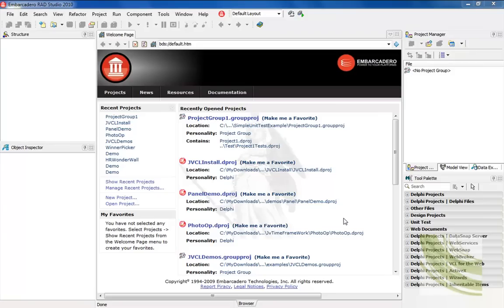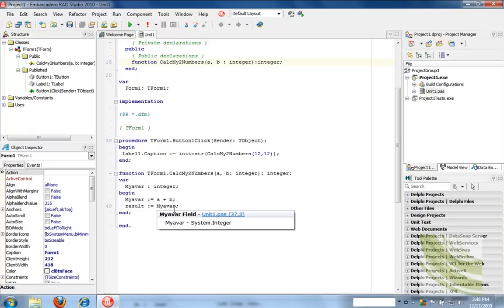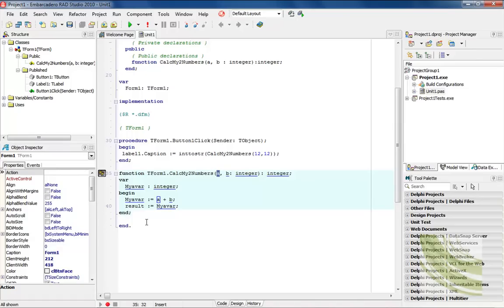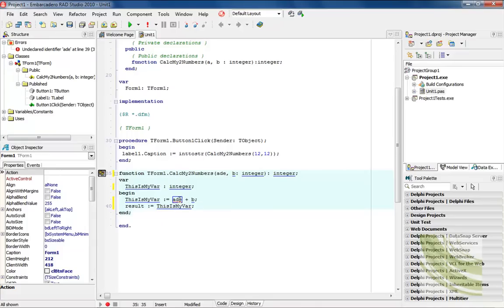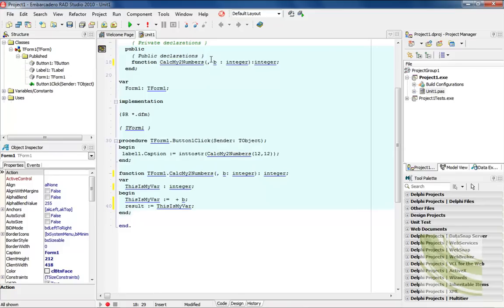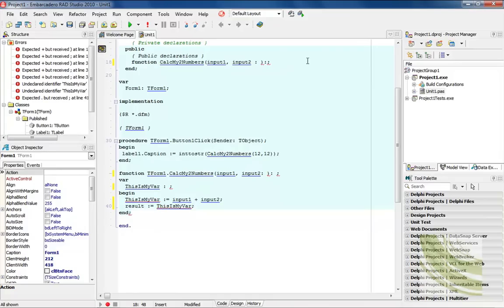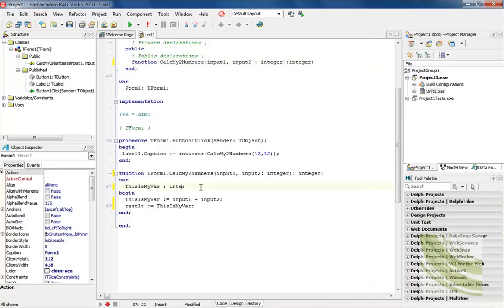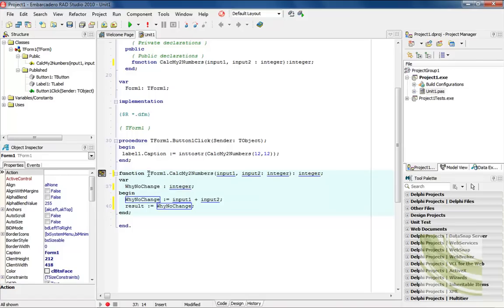Synch Editing in RAD Studio 2010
Have you ever needed to change variable names, method signatures in a class?  The SyncEdit functionality found in RAD Studio can help you do it faster.